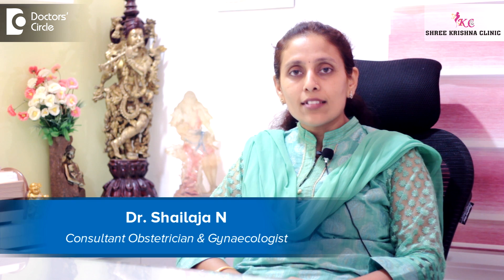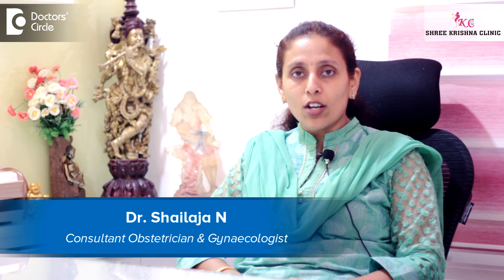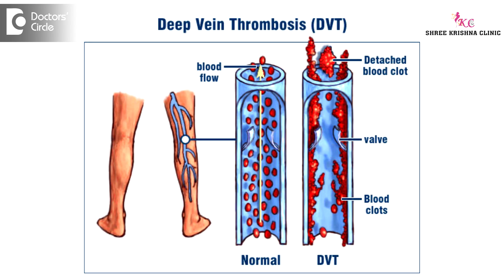What are ethinyl estradiol & gestodene combined pills & its effectiveness? - Dr. Shailaja N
Ethinyl estradiol and gestodene tablet is the combined oral contraceptive pill. Ethinyl estradiol is the oestrogen component and gestodene is the progesterone component. This gestodene is third generation progesterone. It has less side effects compared to the older generation progesterone. However it is associated with small increased risk of deep vein thrombosis i.e. blood clotting within the veins. So the efficacy of this is almost comparable to the progesterone only pill. The difference between these is progesterone only pill is more compatible in those who have contraindications for oestrogen like obese people, smokers, lactating mothers. Comparatively though efficacy is similar between these combined oral contraceptive pill is more preferable because it has better cycle control. Inter menstrual spotting, bleeding are less in combined pills compared to progesterone only pills.